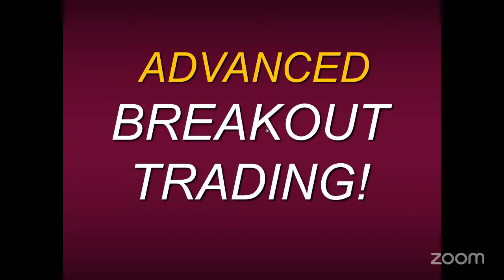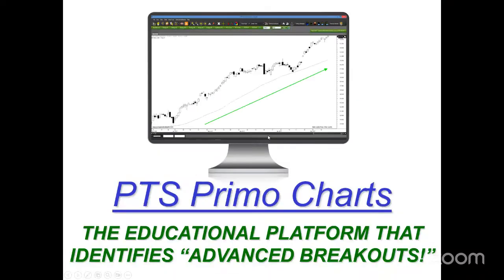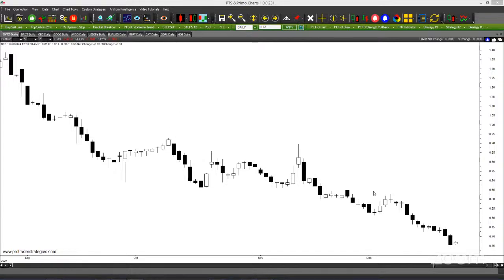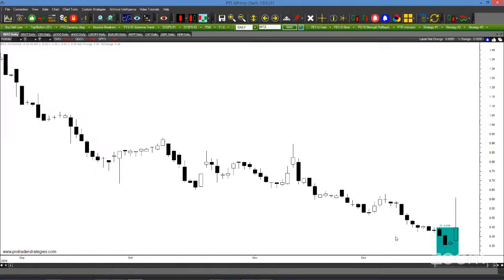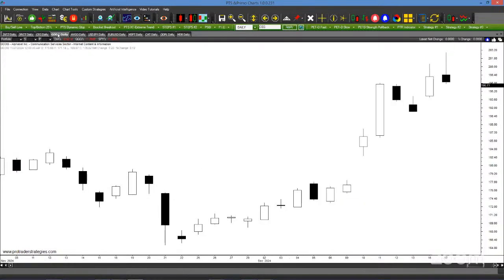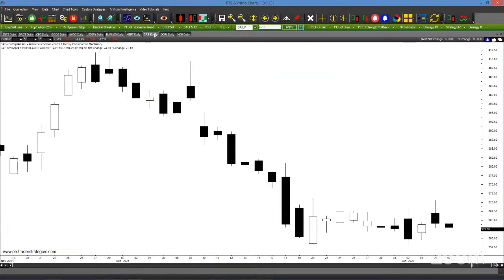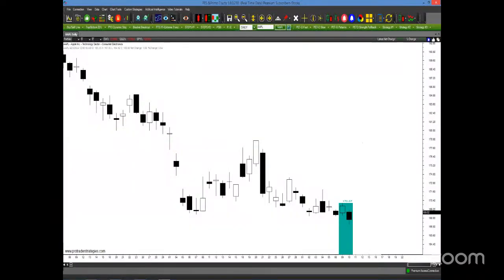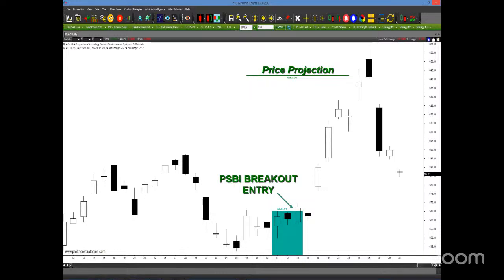Advanced Breakout Trading